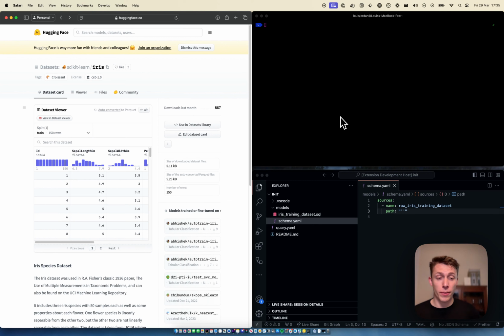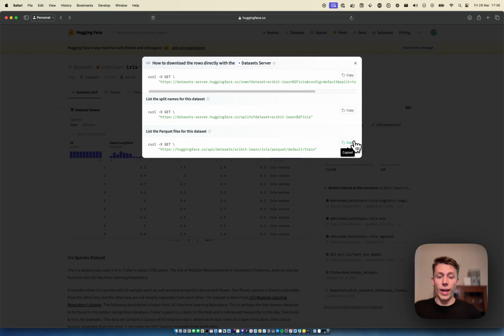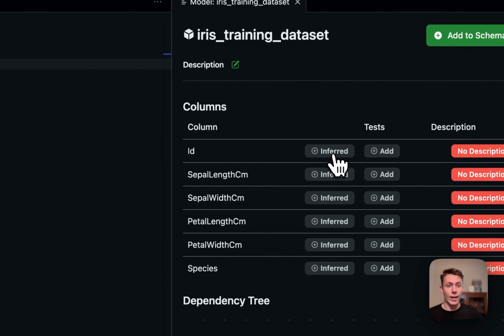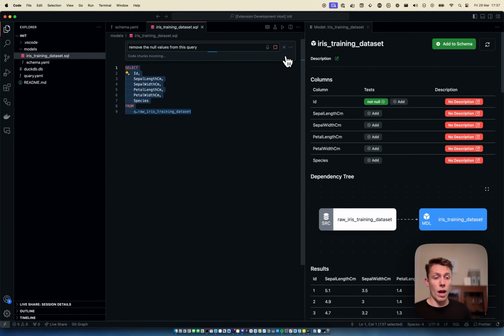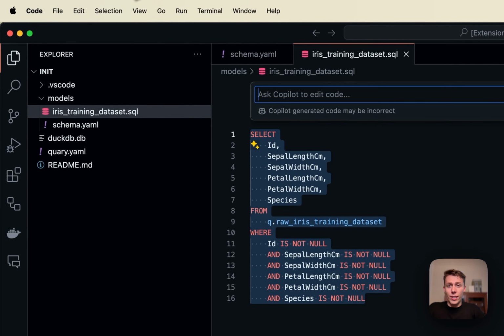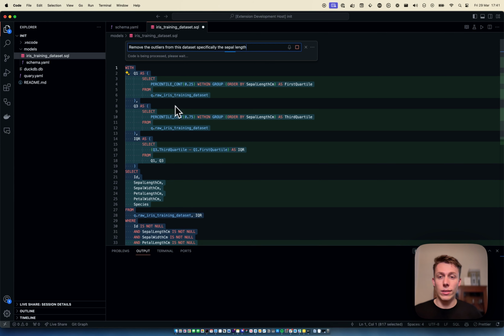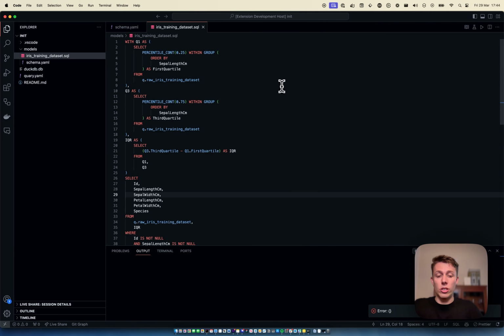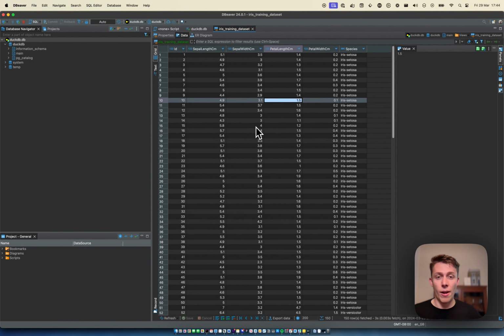DuckDB tutorial - Getting setup with Quary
Our most requested integration, DuckDB is launching next week!

🐤 Analyzing billions of rows of data from any source (including Hugging Face!) is now easier than ever with our DuckDB CLI integration. We think this will change the way data scientists and machine learning engineers work with data.

Our integration with VSCode brings the tools you love, like Copilot and live sharing, right to your fingertips. 💻🤝